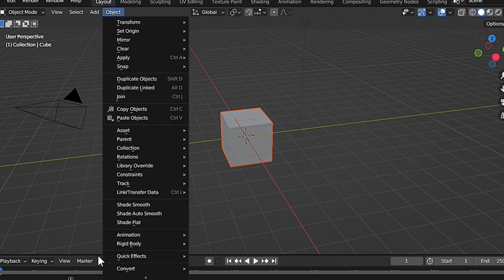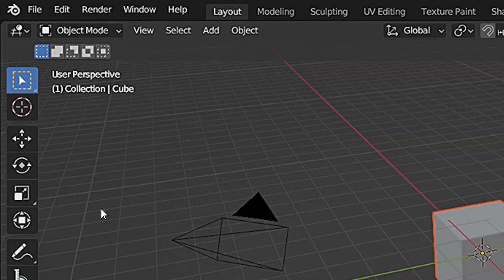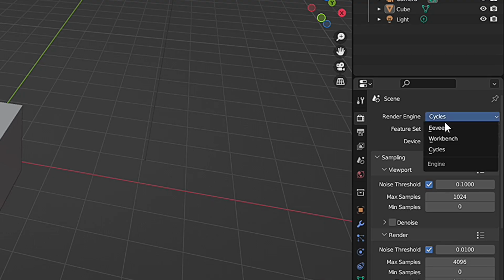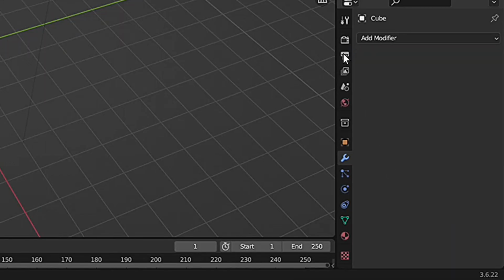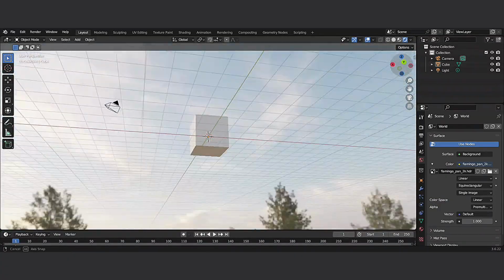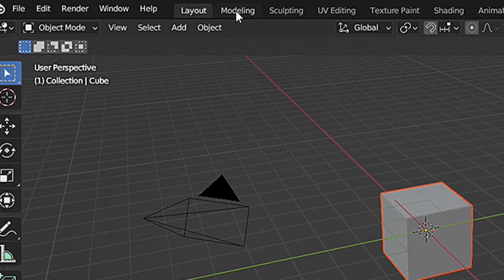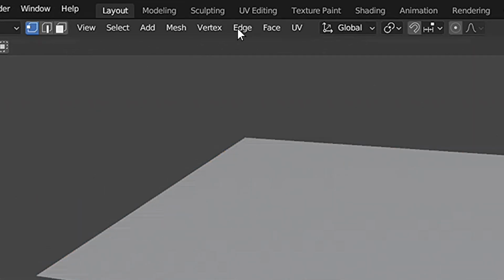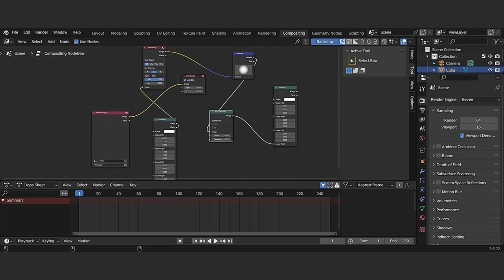Blender On Android | The Secret Behind Each Tab!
Unlock the full power of Blender on Android! 🚀 In this video, I reveal the secret behind each tab and explain what they actually do in the simplest way possible. Whether you’re a beginner or just starting to explore Blender on your Android/ipad, this guide will help you understand the interface like never before.